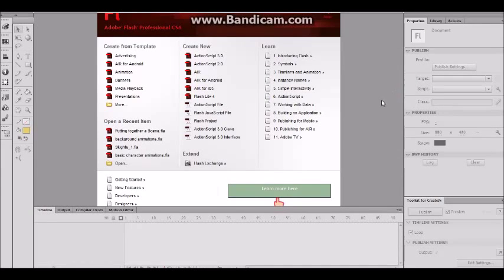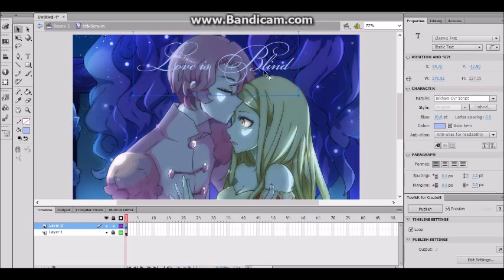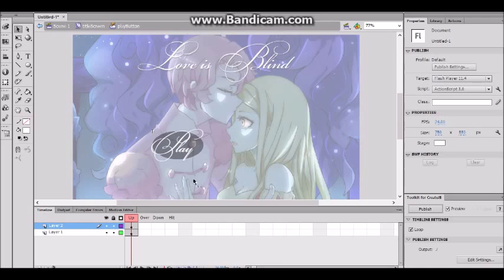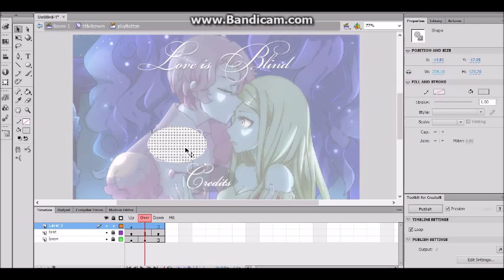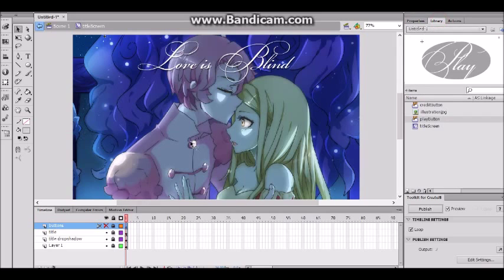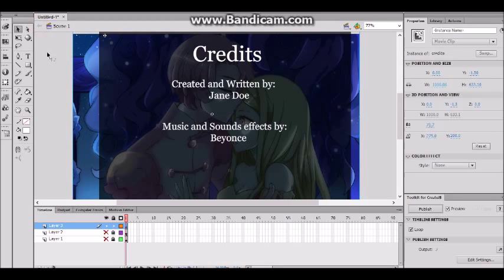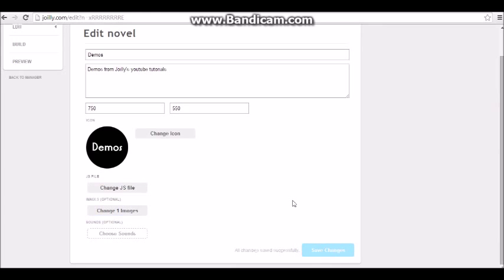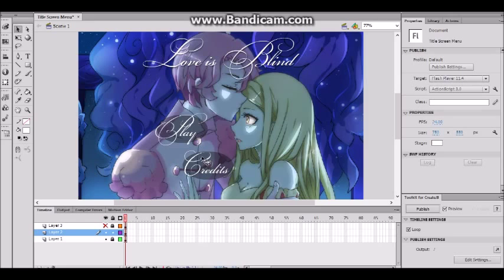Visual Novel: Designing a Title Screen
A tutorial on how to make a title screen for your visual novel.